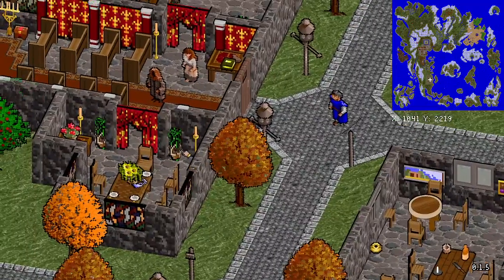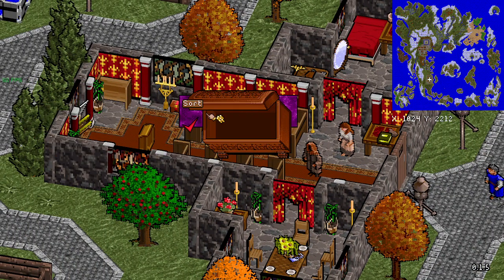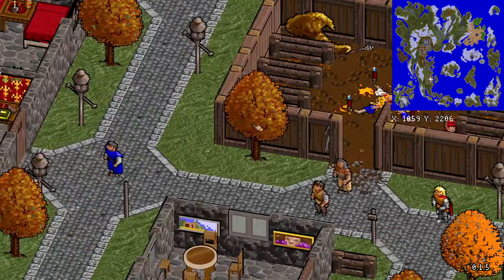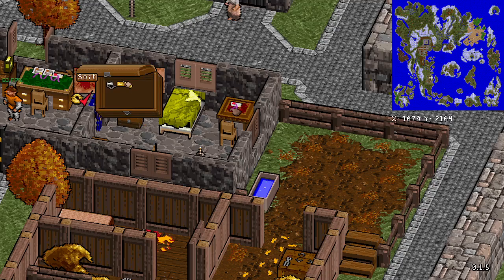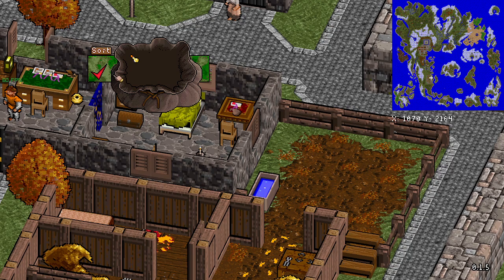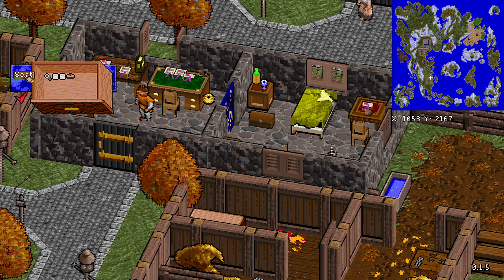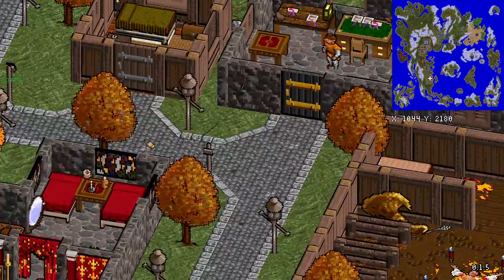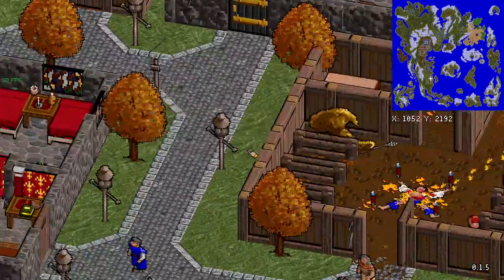GUMP Demonstration for Ultima VII Revisited!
Gumps now reflect the containers they represent and allow moving objects around in the GUMP.  They can also be sorted now!